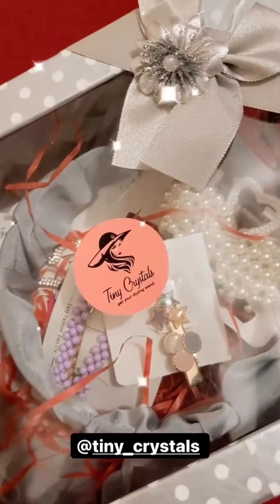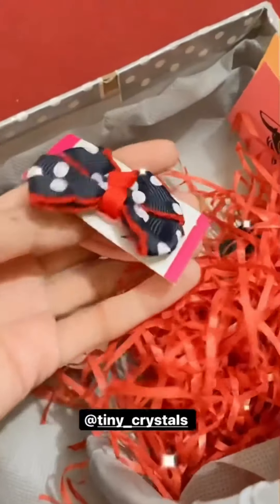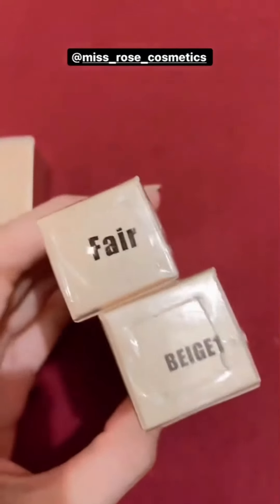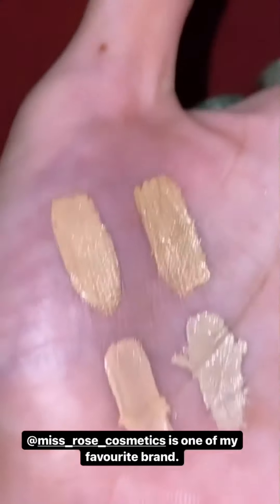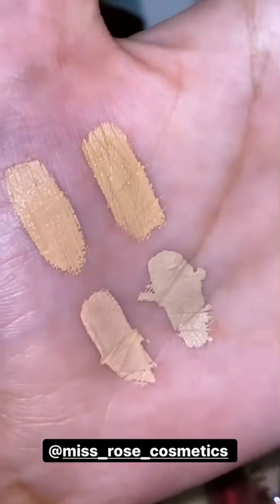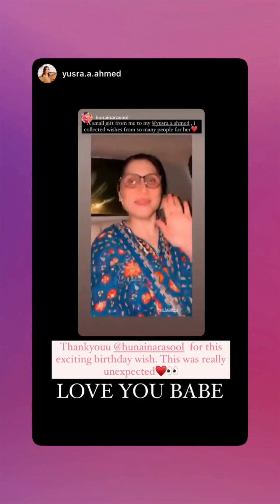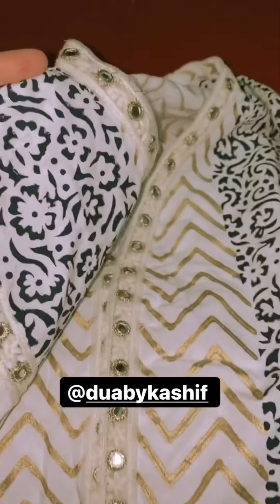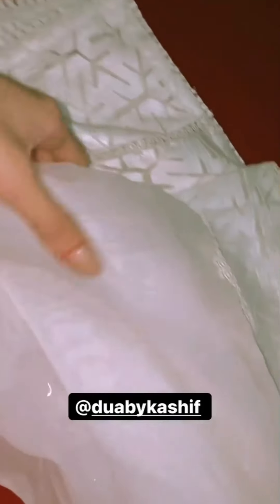Methu wished hunaina rasool BFF